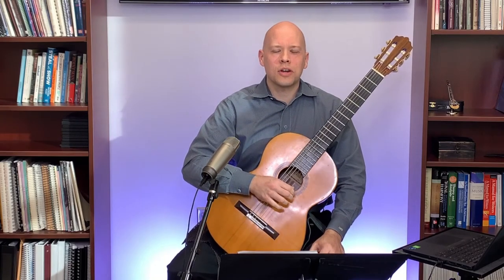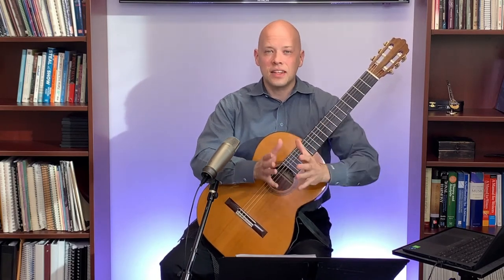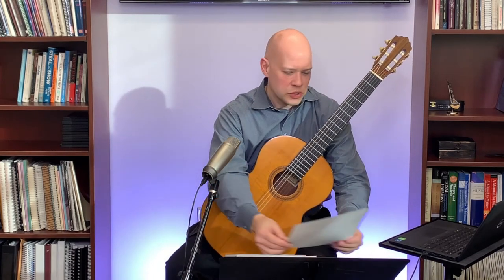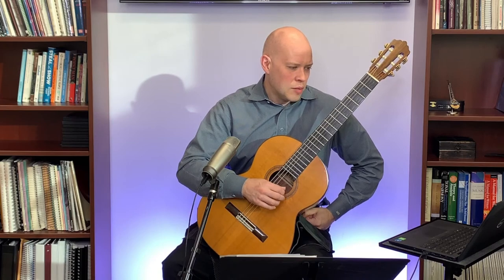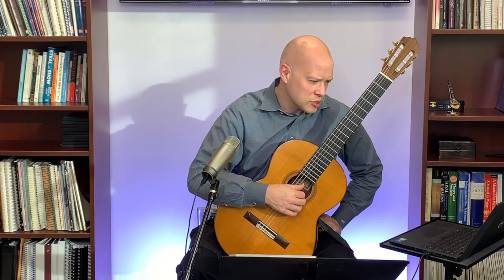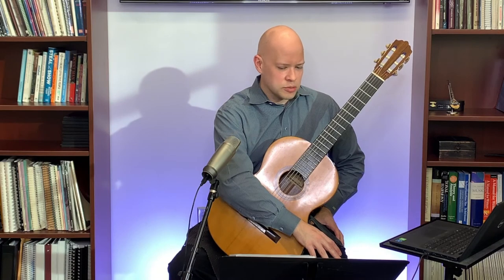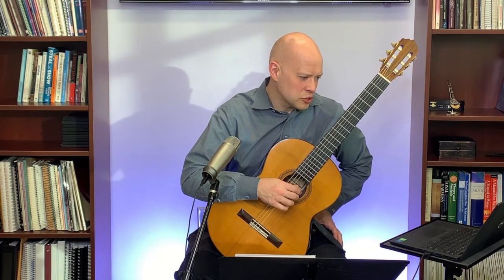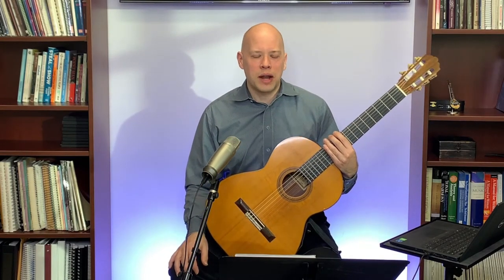How to Improve on Classical Guitar - Classical guitar tips and tricks - improve classical guitar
How to improve on classical guitar. If you are looking for classical guitar tips and tricks to improve your classical guitar playing, I will share several in this live stream. I will answer viewer questions on how to improve your classical guitar playing. If you are seeking to make your classical guitar playing better, I believe this live stream will help you.